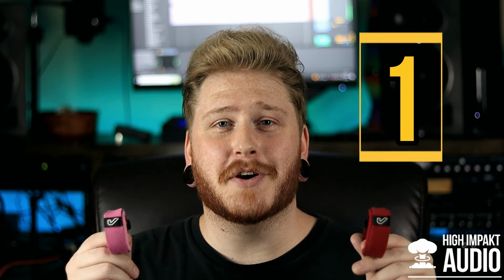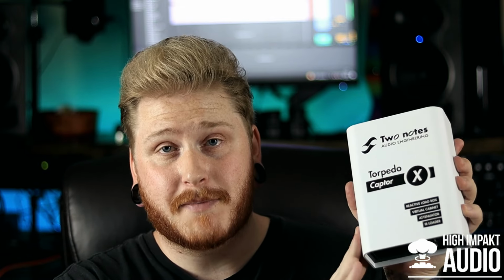These Are My Favorites! | Top 5 Gear For Guitar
This is my top 5 list of gear that I love for my guitar! It ranges anywhere from amps, to accessories, to even IR loaders. Out of any gear that I own these are my favorites.

JOYO Bantamp Zombie II:

Equipment I Use:
Canon EOS M50 DSLR Camera:

Rode Shotgun Mic for DSLR:

Shure SM7B Dynamic Microphone:

Cloudlifter Microphone Activator:

Neewer Studio Lights:

Audio Technica ATH-M50X Studio Headphones: